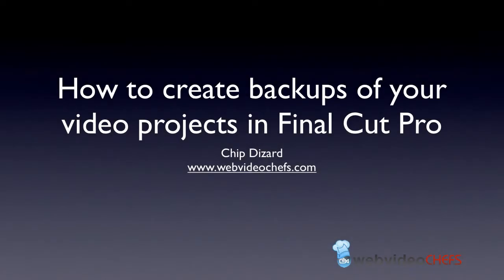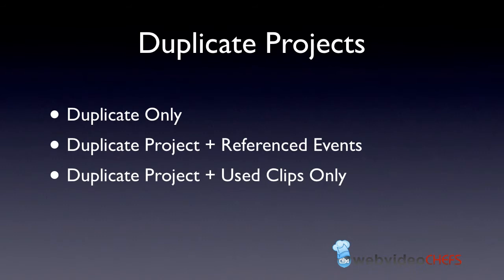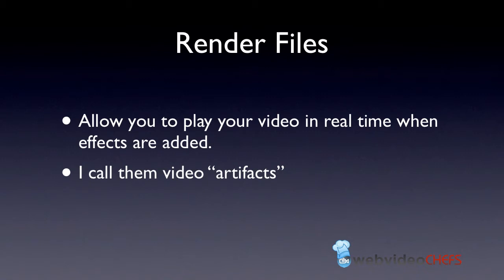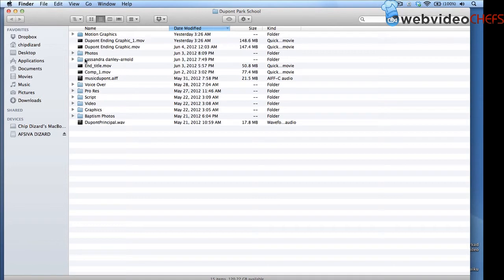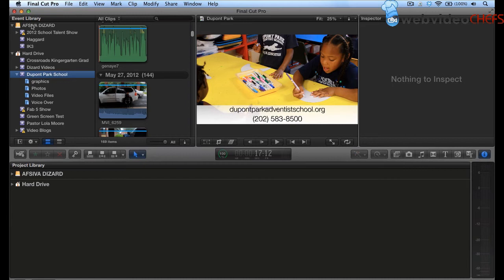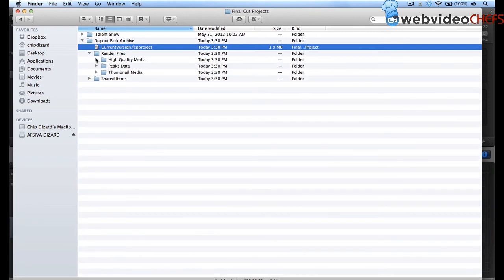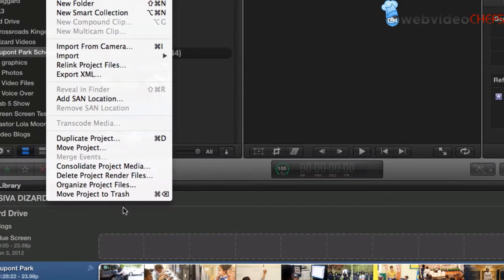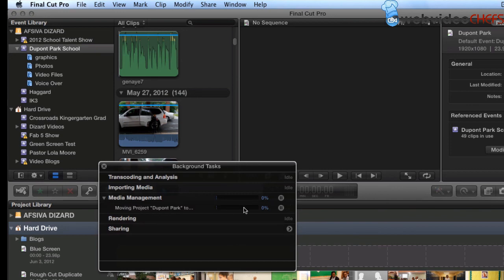How to Organize and Archive Videos in Final Cut Pro X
In this tutorial I show you how to create a back-up of all your footage by duplicating it and then by moving your footage.